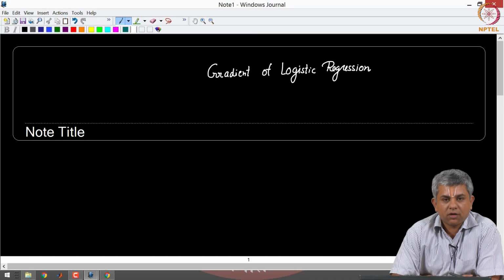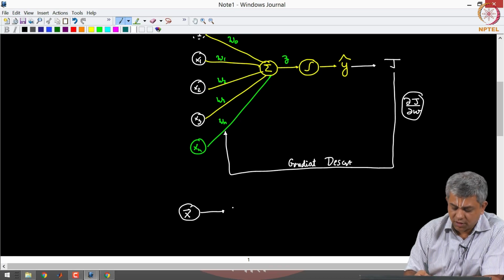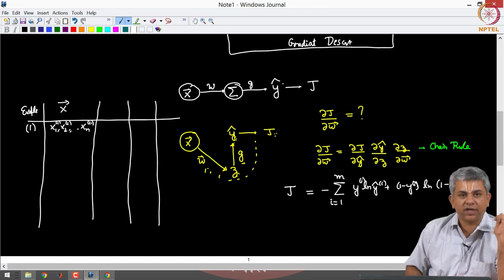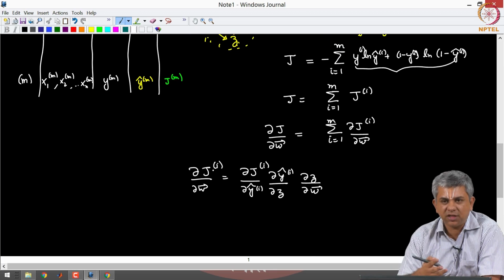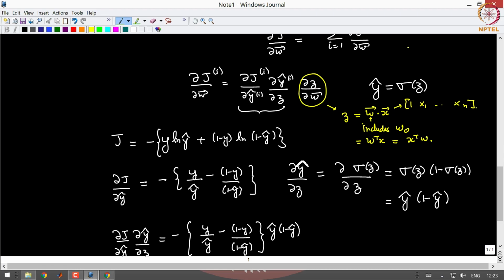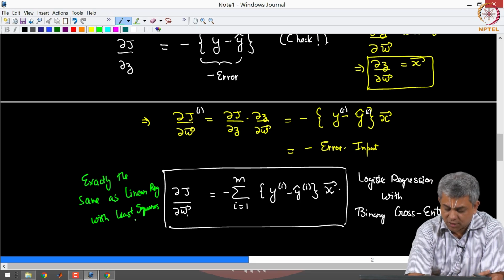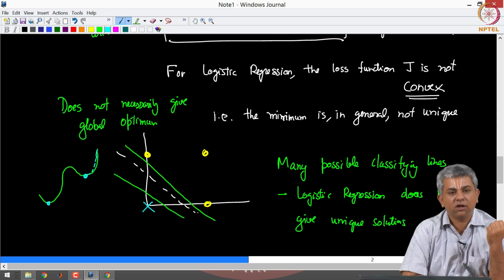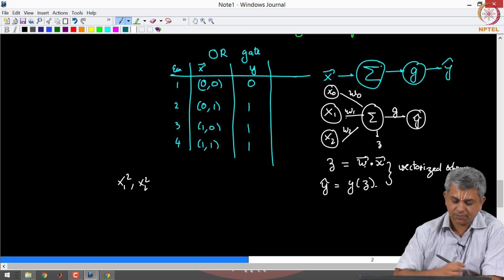#38 Gradient of Logistic Regression | Machine Learning for Engineering & Science Applications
This lecture explains how to calculate the gradient of the cost function in logistic regression, a crucial step in updating model parameters during training. It covers the mathematical derivation of the gradient and discusses its role in the backpropagation algorithm used to optimize neural networks.